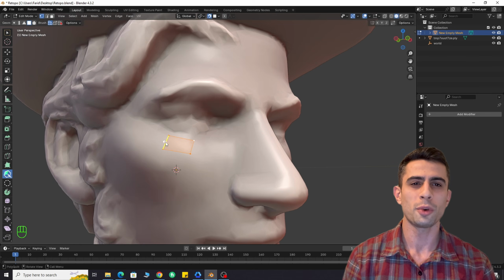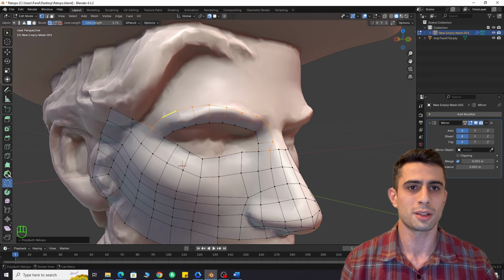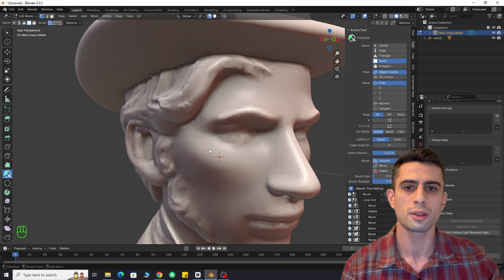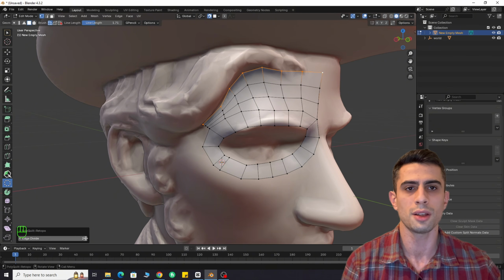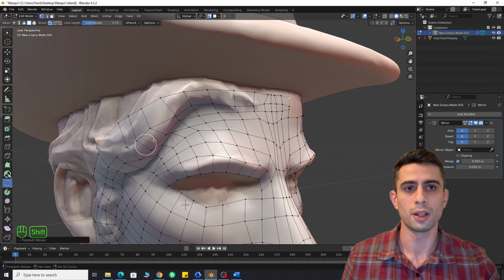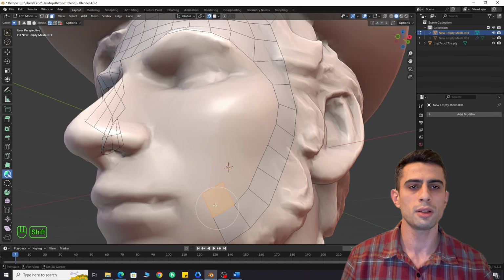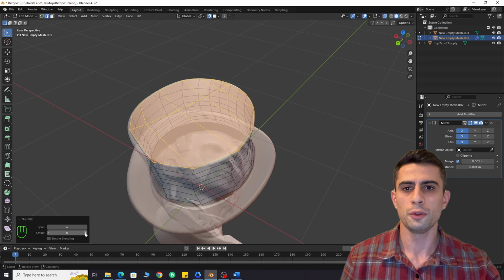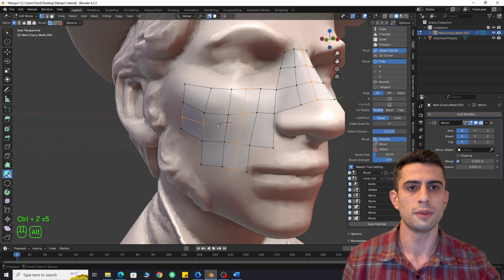Best FREE Retopology addon for Blender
Hi there! In this video, I covered the PolyQuilt Retopology addon for Blender. It's a free tool, but it's very powerful. This addon can be very helpful.

It would really motivate me to make more helpful videos. Thanks in advance!

There will be more interesting videos about 3D design and AI.

Installation is simple. Just drag and drop it into Blender or download as a Zip and install. If you are new and don't know how to install it, that's okay. Just check my previous videos.

Timestamp
00:00 - Intro
00:12 - Greetings!
00:17 - Quick preview of the tools
01:03 - Tutorial - Create the first quad
01:44 -Tutorial - Tools
04:53 -Tutorial - Outro
04:59 - Topic of the next video